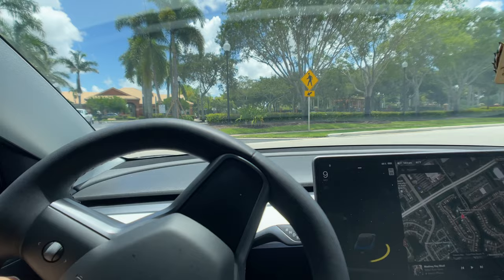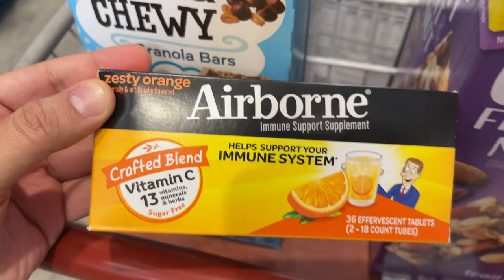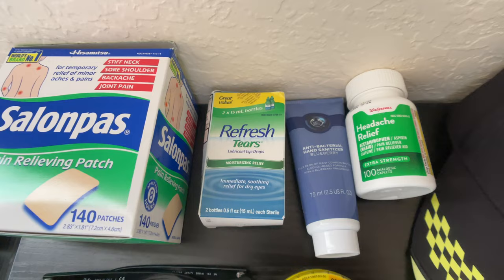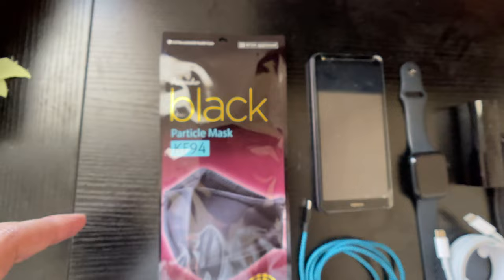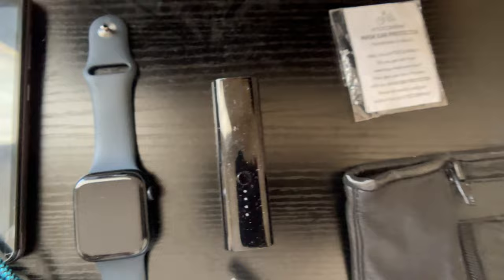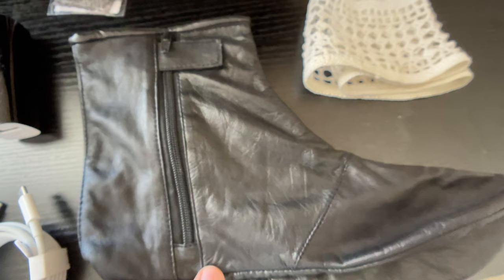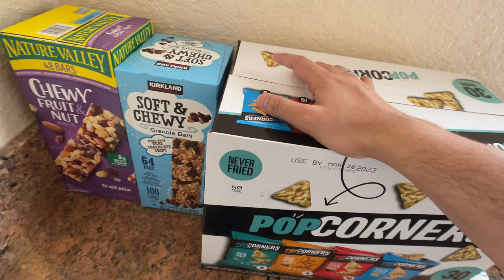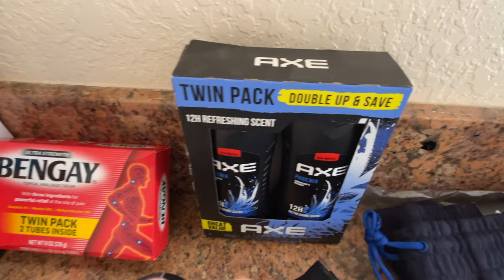What to Pack for Umrah 2022 For International Pilgrims | Flying to Madinah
I will be showing you the essential items I would pack when preparing for my Umrah 2022 journey. I will be flying to Madinah on August 6 2022 inshaAllah and after a few days, I will head to Makkah to Masjid Al Haram to perform Umrah in 2022, 1444 Hijri the start of the new Islamic Year in the month of Muharram. Here is a list of essential items of what to pack for Umrah 2022 as an international pilgrim:
Medicines/Health:
- Icy Hot or Bengay type of cream
- Salonpas medicated patches
- any type of lotion
- Eyedrops
- Sunscreen
- Antibiotic cream
- Electrolyte powder
- Rescue pastilles
- pain killers

Clothing/Apparel:
- Ihraam
- Ihraam Belt
- Slippers with no stitching (for Umrah)
- Leather feet covers
- Long sleeve tops/shirts that are light colored to reflect sunlight
- Sweatpants (as many as you can get)
- Jubas/ Thobes (you can buy in Saudi Arabia)
- Hats
- Sunglasses
- neck Pillow

Gifts:
- Individually packaged snacks
- Dry fruits
- childrens toys

Accessories:
- Chargers with USB end (any type)
- Masks
- Power bank